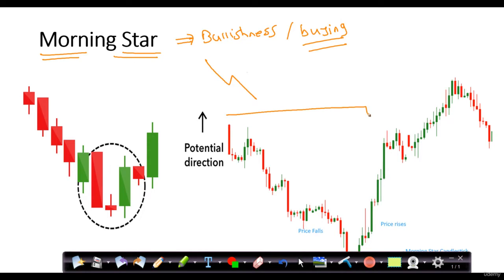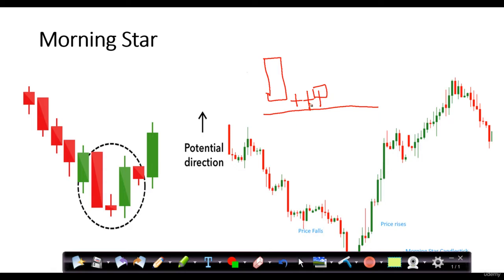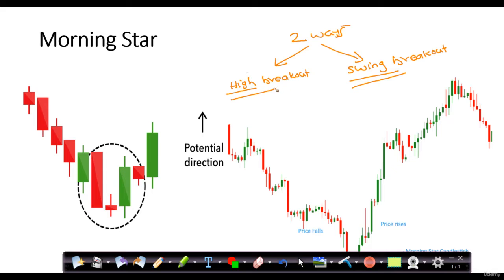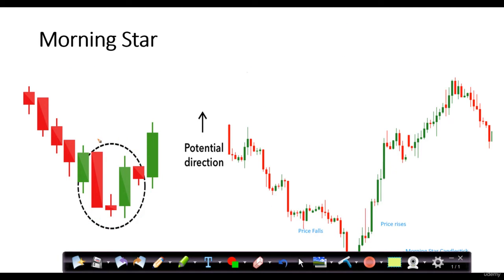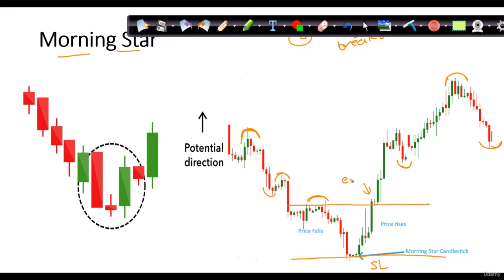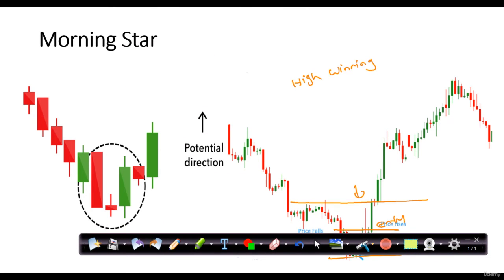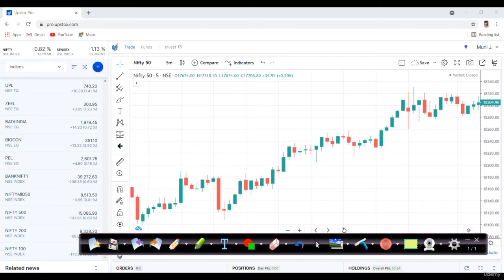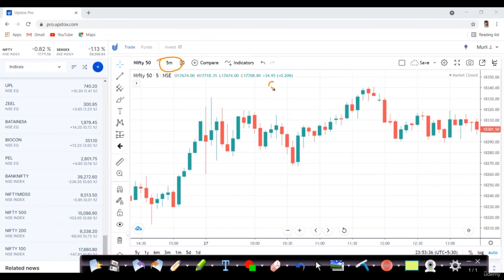Candlestick Pattern Morning Star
Morning Star